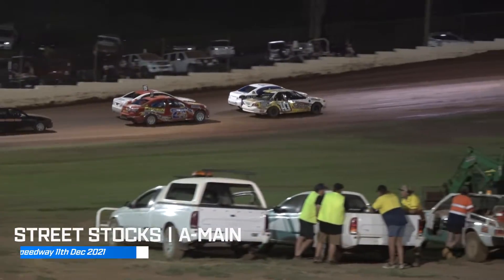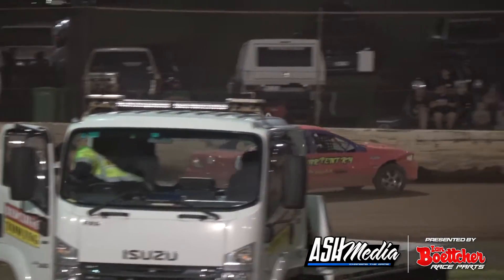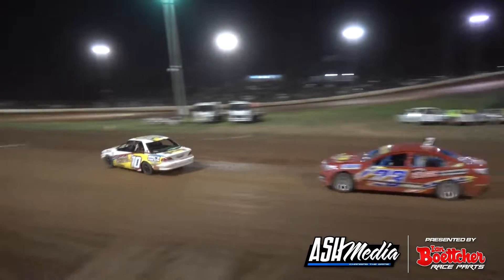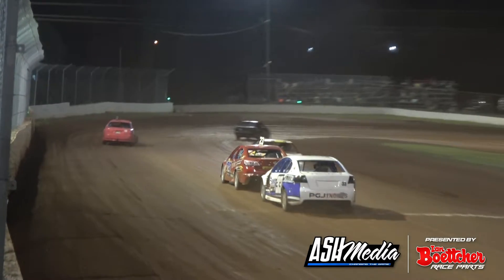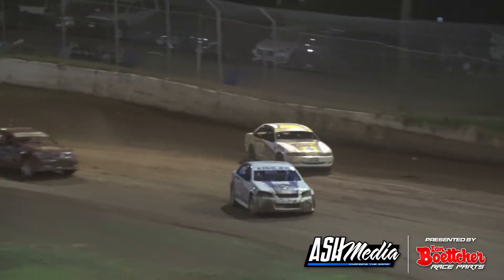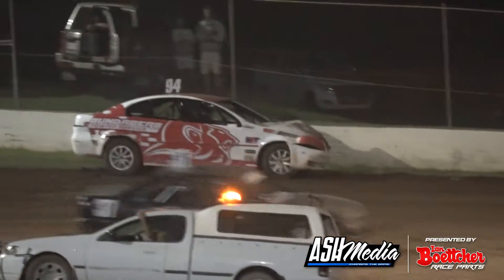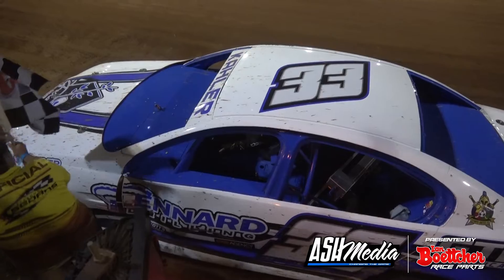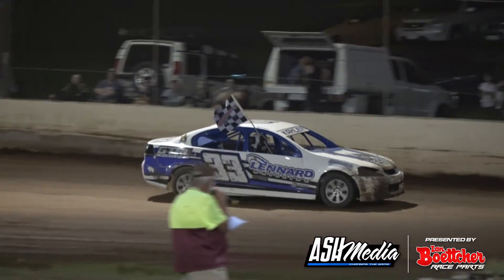Street Stocks: A-Main - Gympie Speedway - 11.12.2021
FEATURE RACE || The A-Main for the Street Stocks at Gympie Speedway on the 11th December 2021.